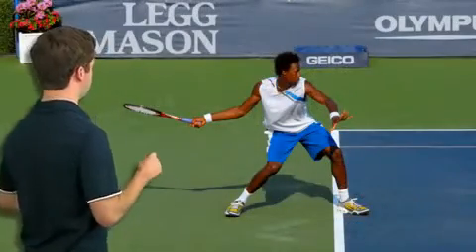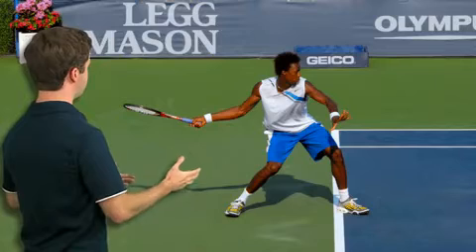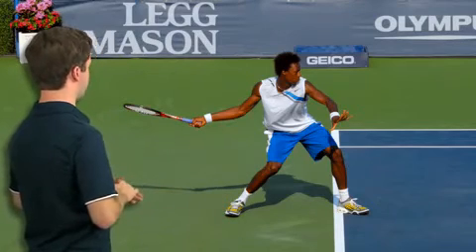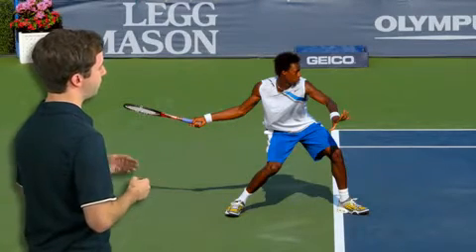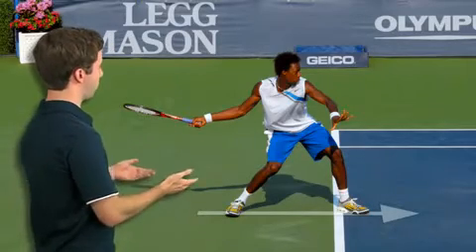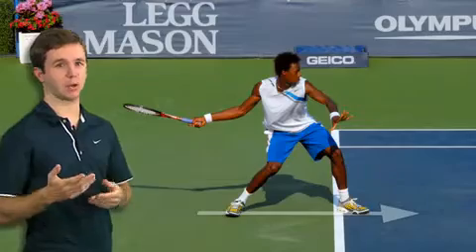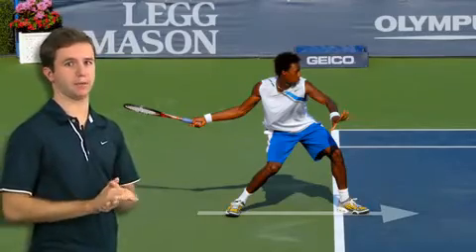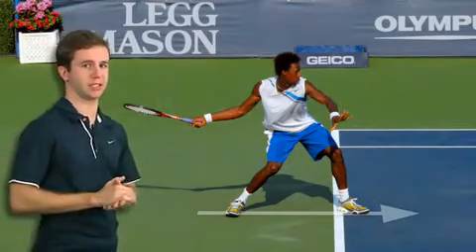7. Forehand Stances - The Open, Neutral and Closed Stances